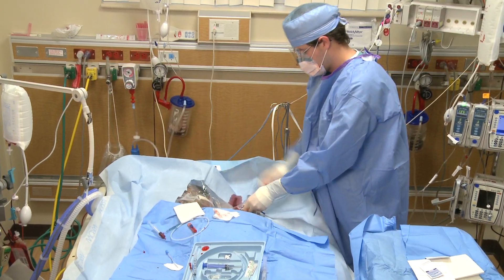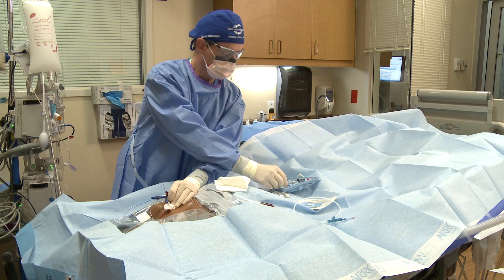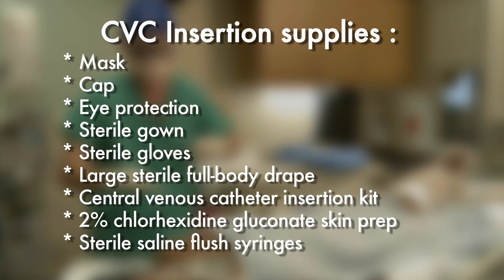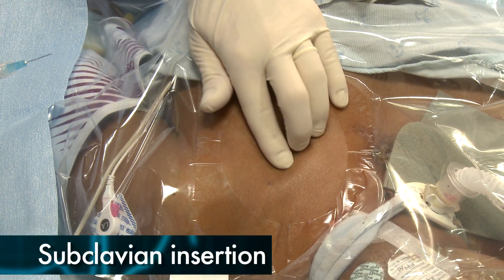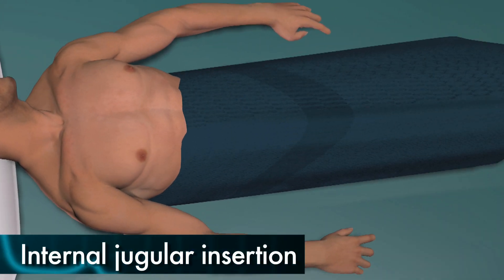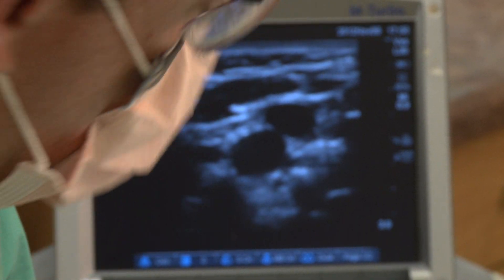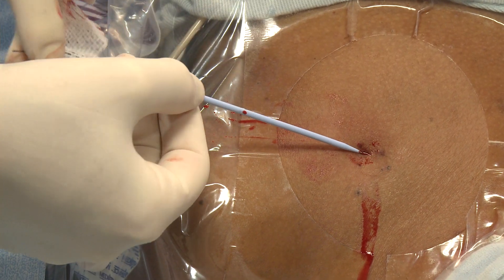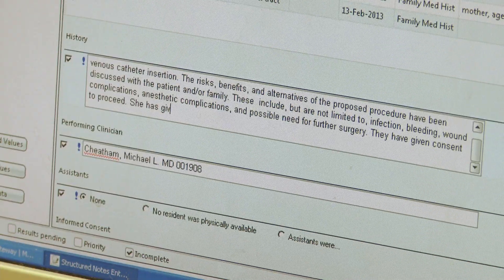Central Venous Catheter Insertion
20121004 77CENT